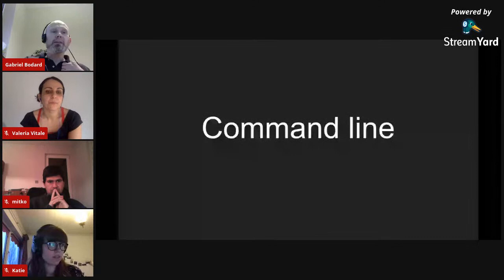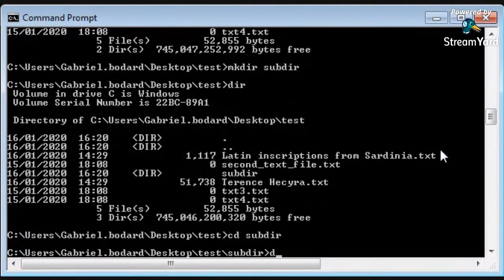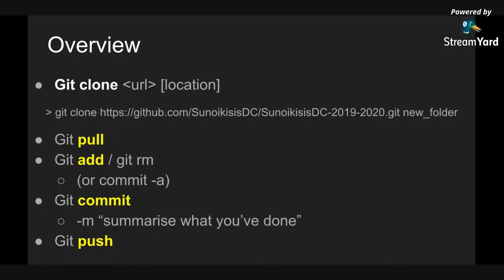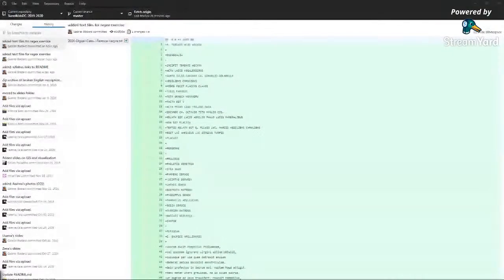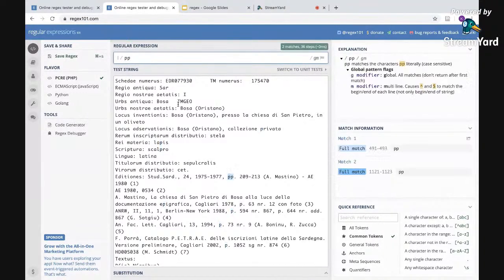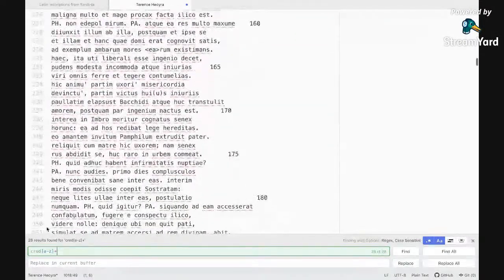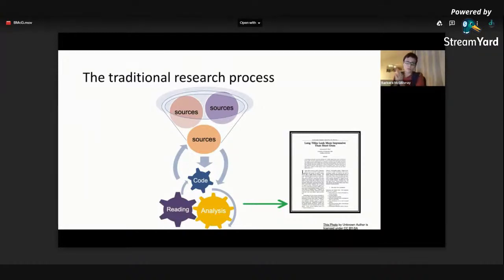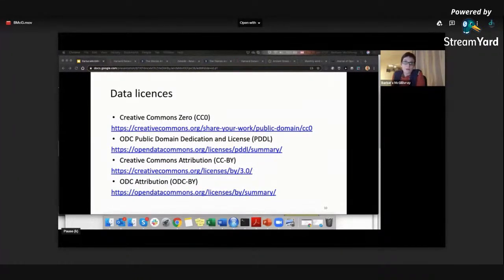Sunoikisis Digital Classics 2020: 1. Basic tools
Thursday Jan 16, 16:00 UK = 17:00 CET

Convenors: Gabriel Bodard (Institute of Classical Studies), Barbara McGillivray (The Alan Turing Institute/University of Cambridge), Katharine Shields (UCL)

This session will introduce a few basic tools for the digital classicist, which will be invaluable for the rest of this semester. Students should become familiar with the simple use of the commandline on their computer (Windows command and MacOSX/Unix terminal will be covered), the Git version control tool (via commandline or Github or similar interfaces), the use of regular expressions (Regex) for text manipulation, and the principles of open data and licenses.

 — In preparation for this session, please install the Github Desktop tool. If you are running a Windows machine, you may also like to install a Git Bash emulator.
 — If you do not already have a Regex capable text editor (e.g. BBEdit, Notepad++, etc.) you may to install Atom which has both Mac and Win versions.